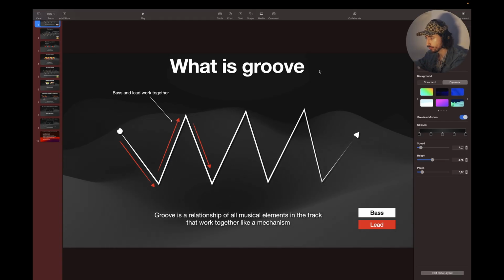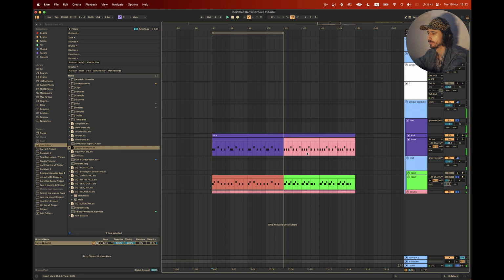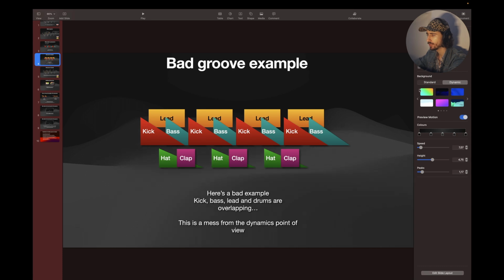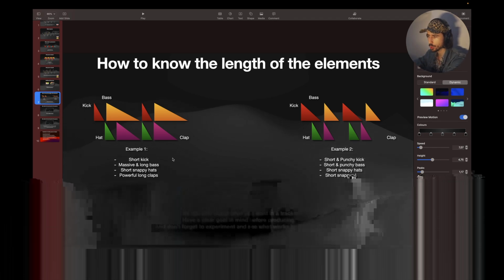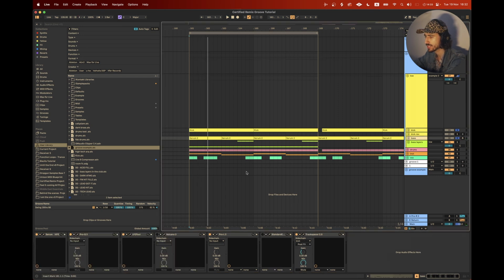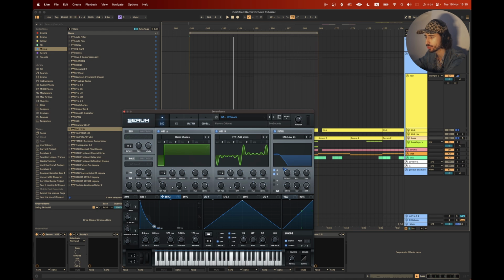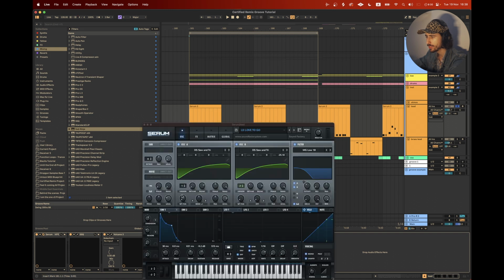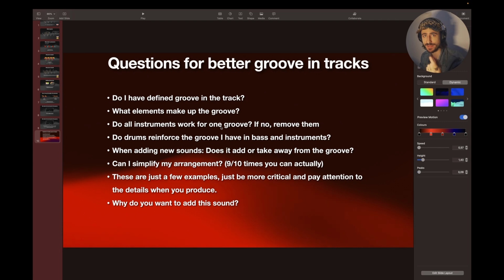The Secret To Groove In Tech House (2024)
Unlock the secrets to creating infectious Tech House beats with this comprehensive tutorial! In this video, we’ll dive deep into what makes a track groove, revealing the techniques and elements that define the genre. Whether you’re wondering what is groove in music or looking to improve your groove in Tech House, this video has you covered.We’ll explore how to create rhythmic patterns that form the backbone of your beats, tackle how to make Tech House drums that punch through the mix, and design Tech House bass sounds that drive the groove forward. With tips on Tech House bass sound design, how to mix Tech House drums, and crafting dynamic transitions, you’ll learn how to add energy and movement to every element of your track.This isn’t just another Tech House tutorial—it’s a step-by-step guide to achieving that professional edge, showing you how to make Tech House like the pros. Whether you’re experimenting with grooves in Ableton or using other DAWs, you’ll find actionable advice that’s perfect for beginners and seasoned producers alike.Discover how to bring out the best in your productions with practical insights into Tech House mixing tutorial techniques, rhythm layering, and melodic motifs. From understanding the core components of what is groove in music to crafting your unique sound, this video is packed with value.If you're into the best of Tech House and looking to stay ahead of the curve in Tech House 2023, this tutorial is the perfect starting point to level up your productions. Let’s uncover the secret to a killer groove together—get ready to make tracks that keep the dancefloor moving!

00:00-00:56 - Intro
00:56 - 05:37 - What is groove
05:37 - 07:07 - What makes a good groove
07:07 - 09:50 - Bad groove example
09:50 - 12:06 - How to know the length of the elements
12:06 - 16:38 - The secret to groove in tech house (fixing kick and bass)
16:36 - 19:06 - Fixing ADSR for drums
19:06 - 21:25 - Fixing ADSR for leads
21:25 - Questions for better groove in your tracks